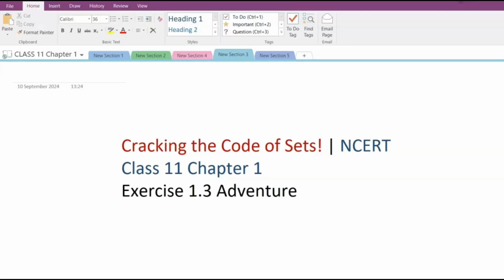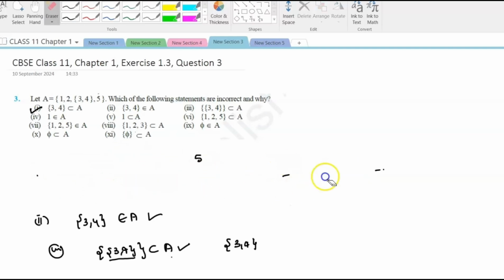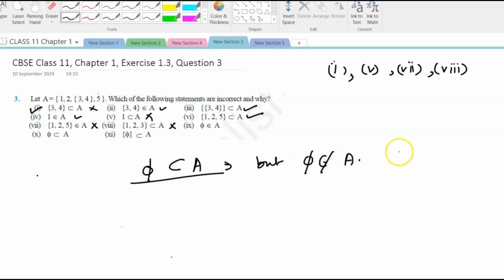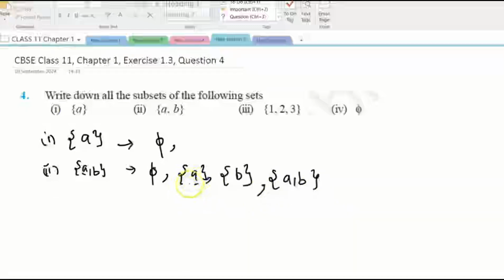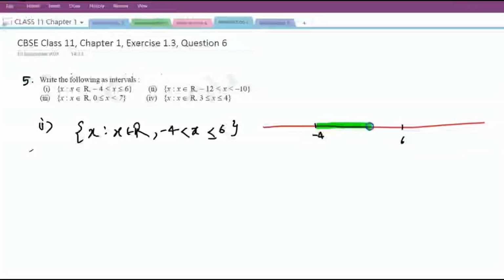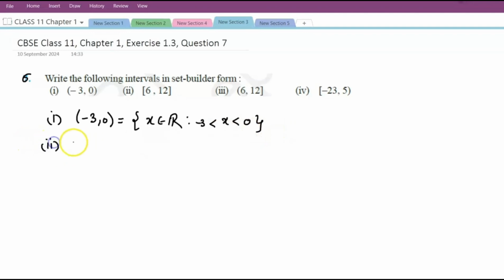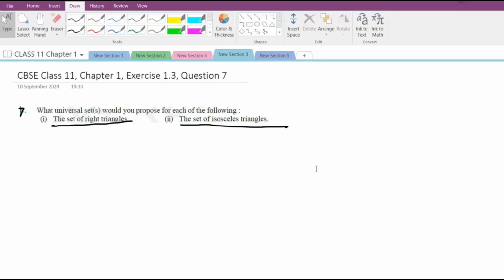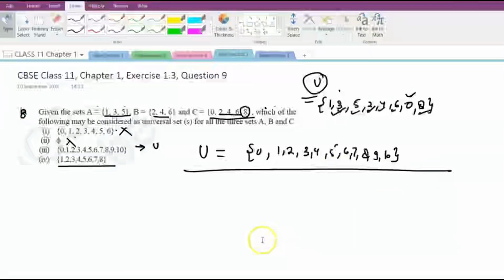Cracking the Code of Sets | CBSE Class 11 Chapter 1 Sets: Exercise 1.3 (Part 2)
Welcome to Paideia Classes! In this video, we dive into Part 1 of Exercise 1.3 from Chapter 1 (Sets) of the Class 11 NCERT Mathematics textbook. We’ll be solving some of the key problems that will help you master the concepts of subsets and sets. This video is perfect for CBSE students who want to strengthen their understanding of sets in a simple and straightforward manner.

If you have any questions, drop them in the comments below, and I’ll be happy to help!